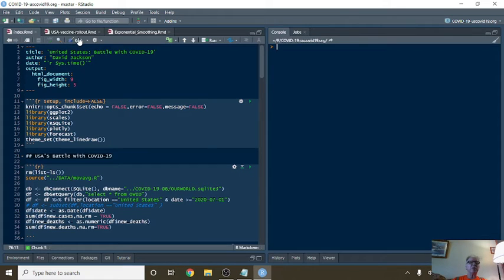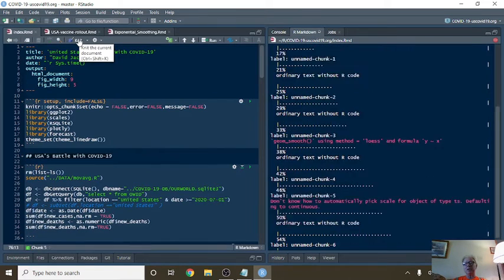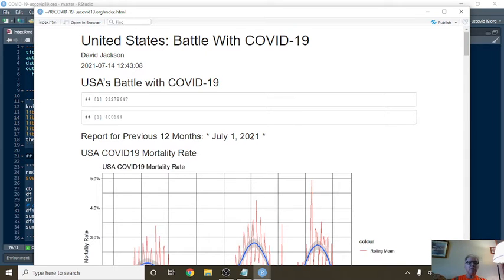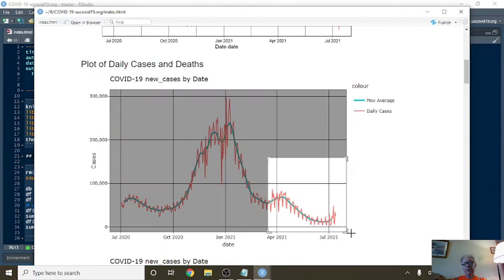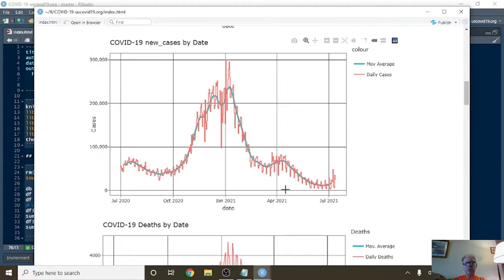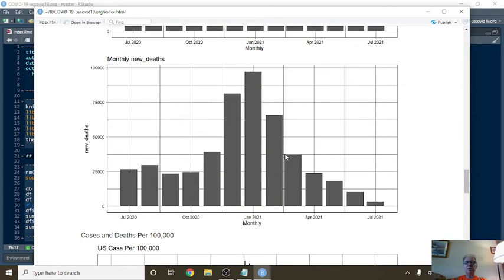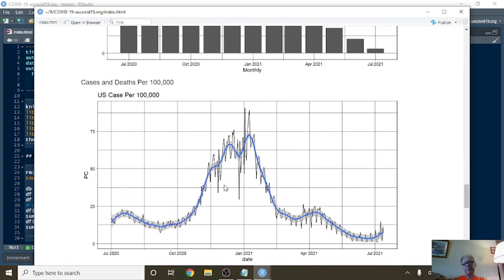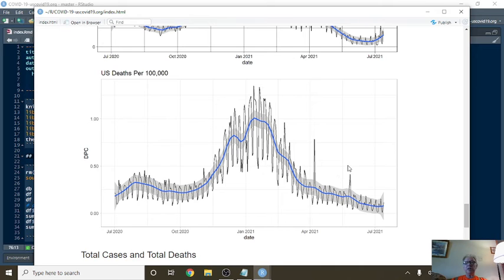USA Covid-19 Report (2021-07-14)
USA COVID19,
US COVID19 NEWS,
US COVID19,